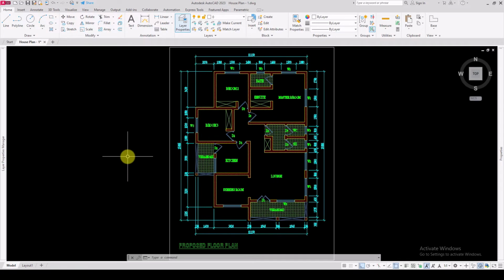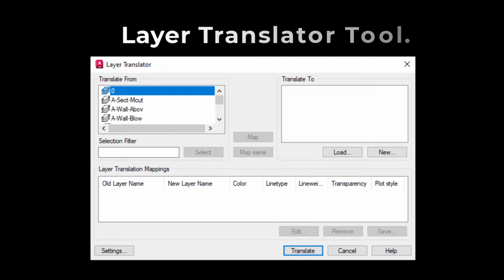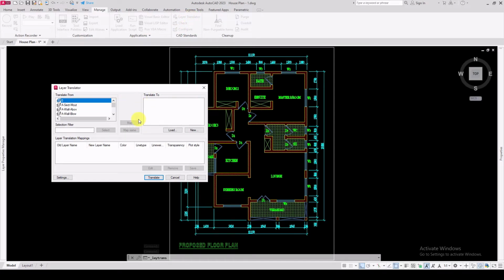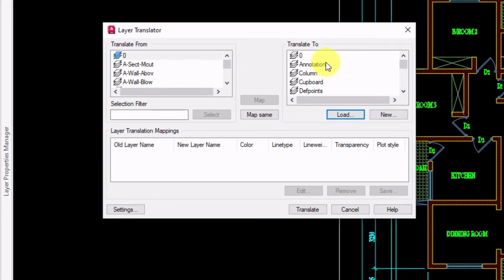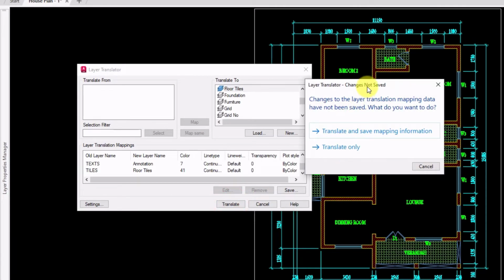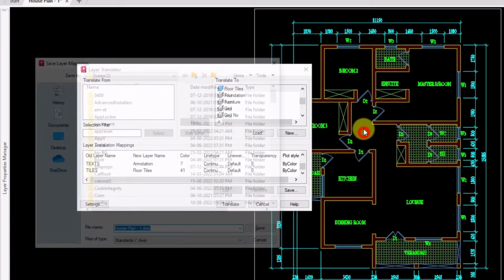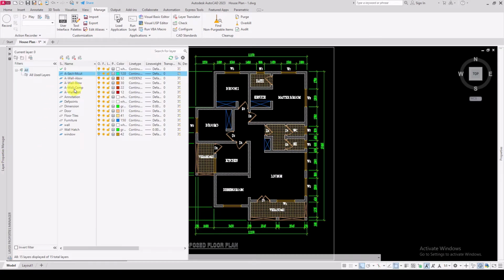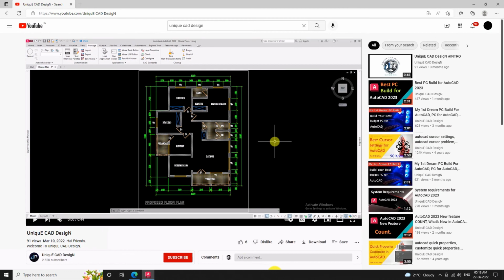AutoCAD Layer Translation : How to Convert Drawing Layers to Standard Layers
Hai friends.

How To Convert Drawing Layers to Standard Layers || Layer Translation in AutoCAD ||
Some time we receive a cad drawing from client or contractor. In Which the name of layers is not matching with our standards.
In AutoCAD we have layer translation tool, which will easily modify the Name of layer in simple steps.
Now I will change the layers of this drawing to my standard layers.
Form – Manage tab, cad standards, panel – Select - Layer Translator command.
in this tab – select – Load.
And select file which you want to follow the layer properties.
click on open.
All the layers will load in translate to panel.
New we need to map the layers.
First select map same.
This automatically match the same named layers.
Next,
we need to map the layer manually by selecting one by one.
Finally click on translate.
Hear we will get 2 options.
Translate and save mapping information.
And
Translate only.
If you are receiving multiple drawing from the save client,
the you can save mapping information in standard file.
it will save your time of layer mapping @ each time.
Select the location and specify the file name the click on save.
Now the name of layer in this drawing is modified as per the layer name in the selected drawing.
If want to modify the properties of this drawing to your standard.
You can watch my previous video.
I have explained how to change the properties of,
dimension style.
text style,
leader styles &
layer properties.
You can click on this I button to watch the video.

Thanks & Regards.
Harish M
UniquE CAD DesigN